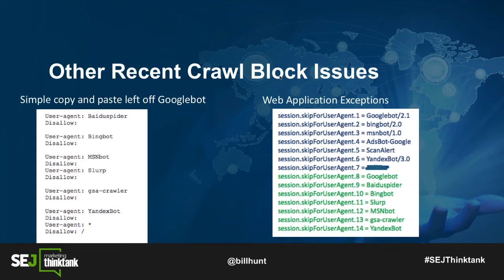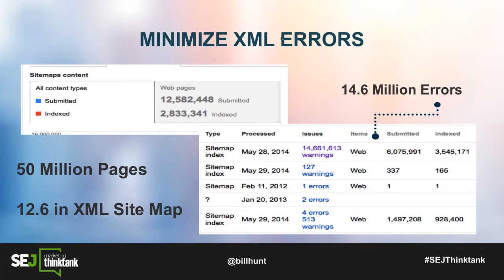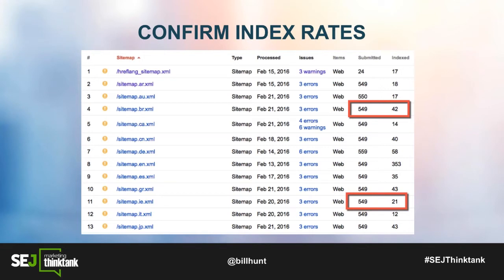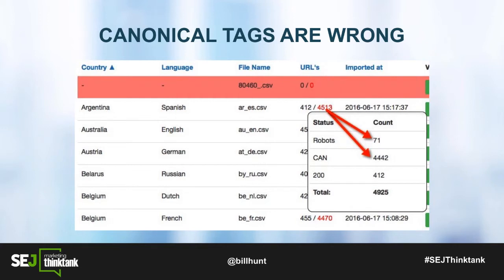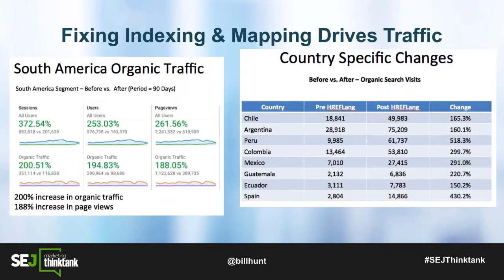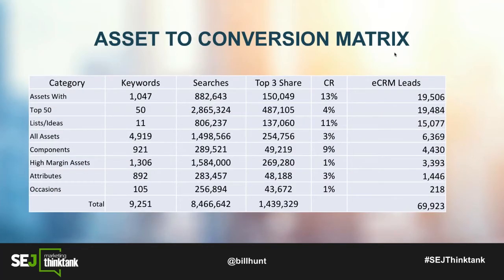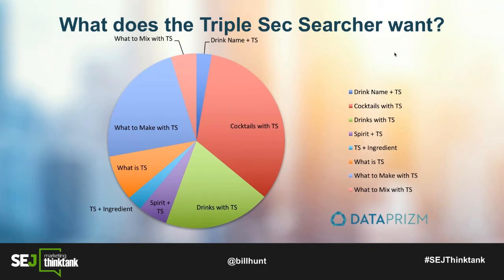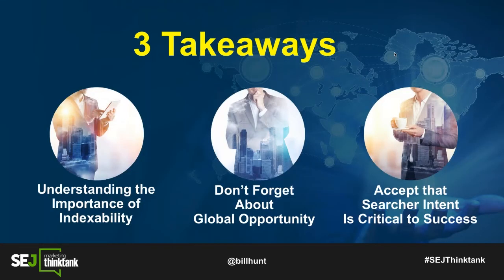Moving the Needle on Missed SEO Opportunities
Let's help you bridge the gap in your marketing efforts -- improve your KPIs, identify the root cause of your rank issues, and minimize ranking errors.

In this SEJThinkTank webinar, industry vet Bill Hunt, President of Back Azimuth Consulting, tackles how to understand the dynamics of SEO through recognition of missed opportunities and realization of maximum profitability.